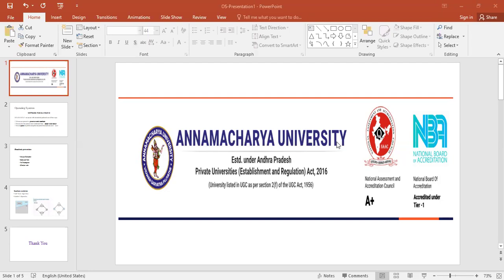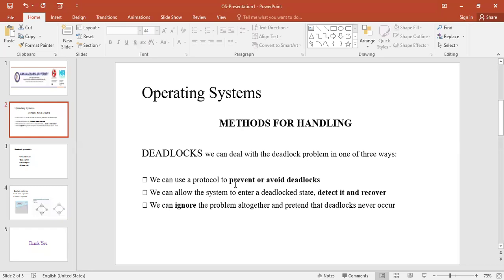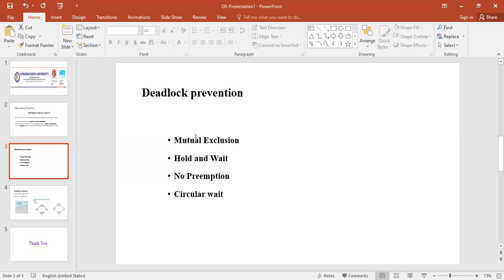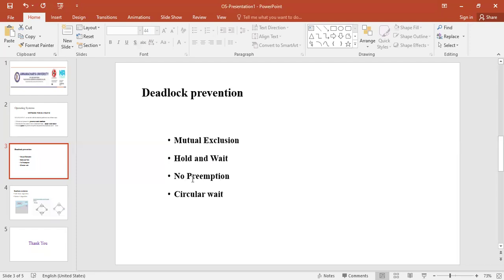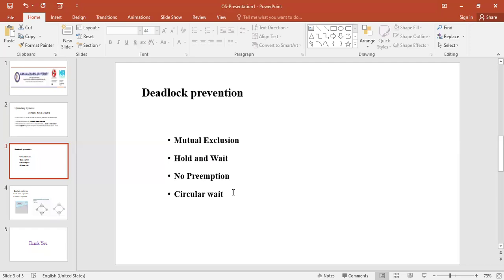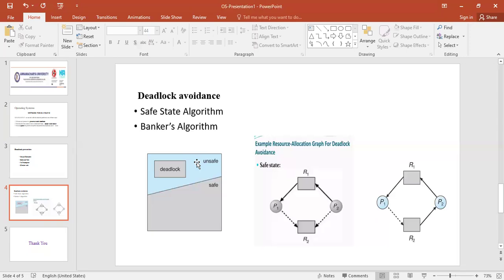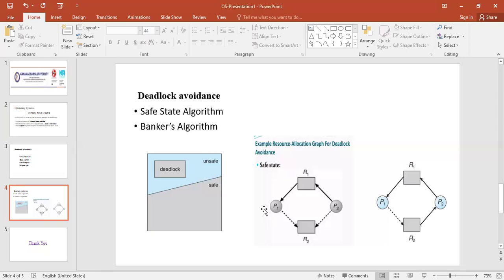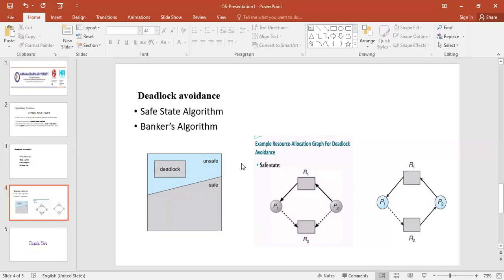Deadlock Handling methods